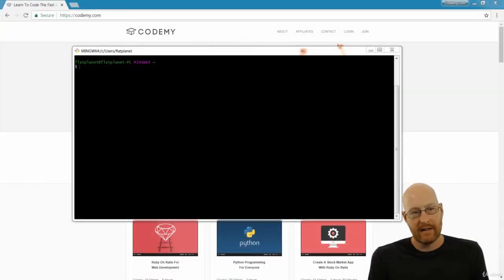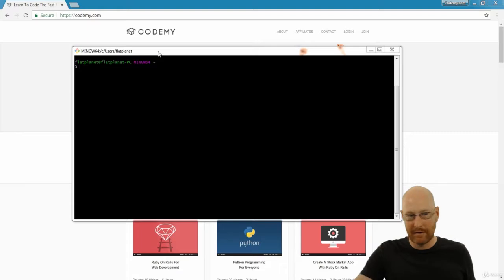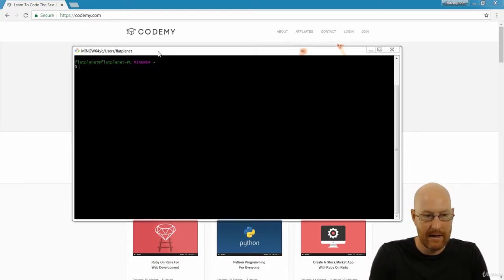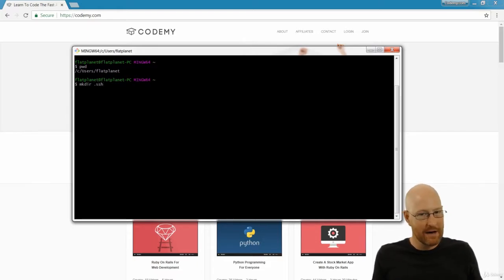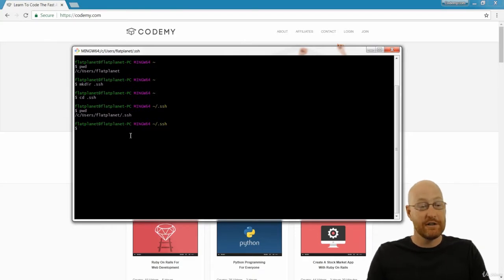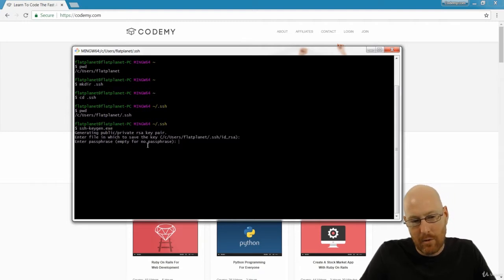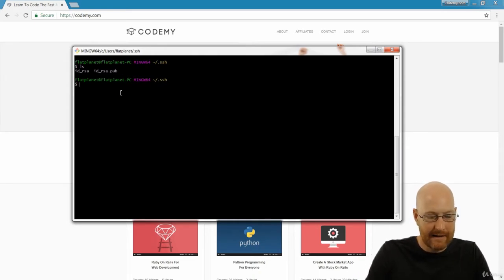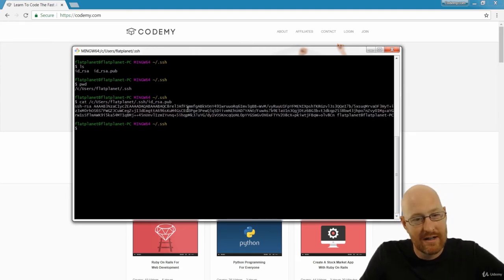4 Creating an SSH Key